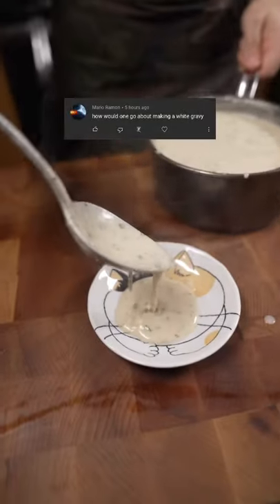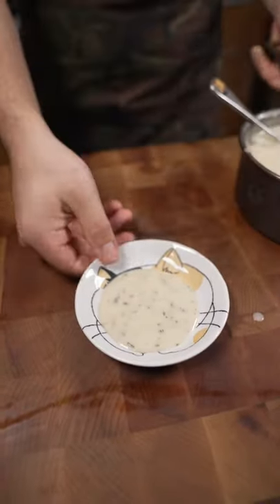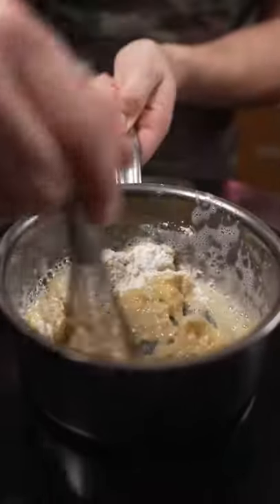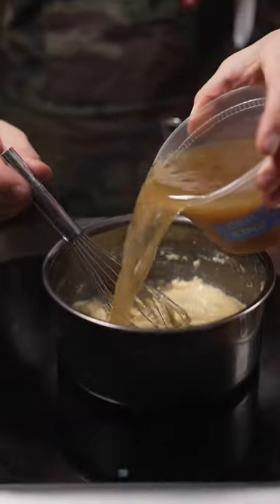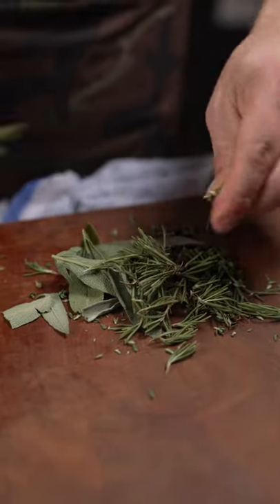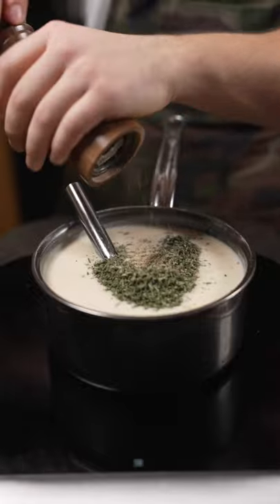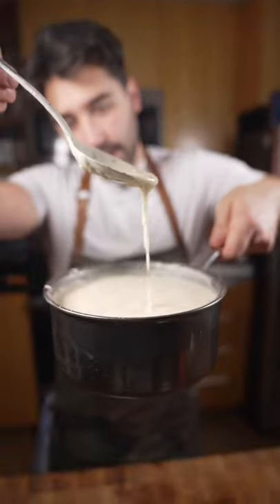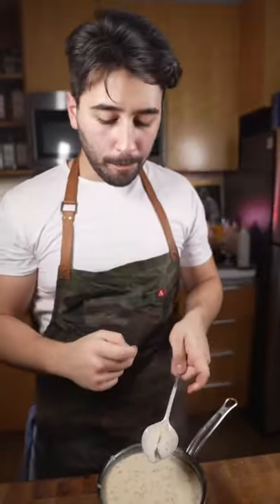White Gravy AKA Veloute